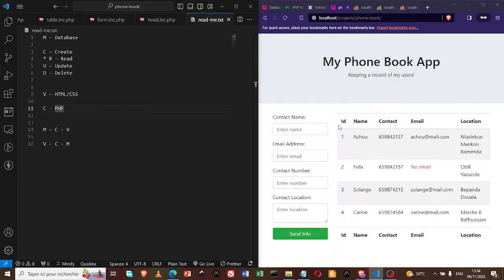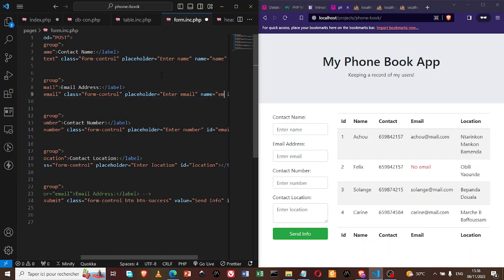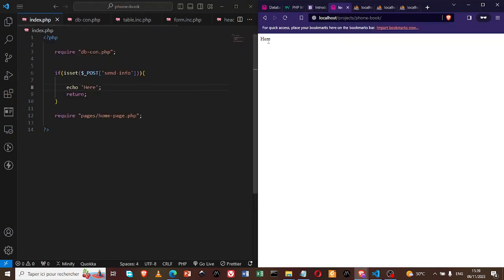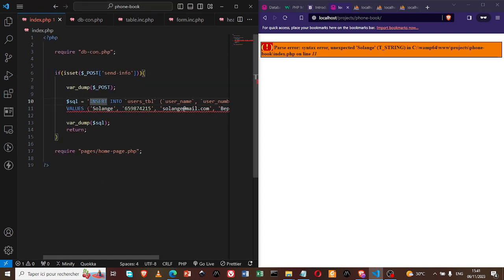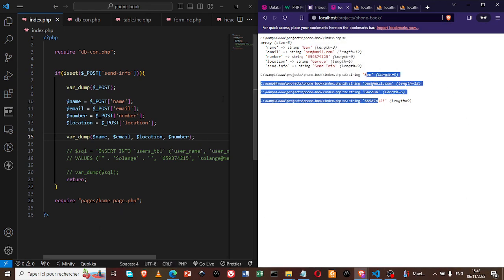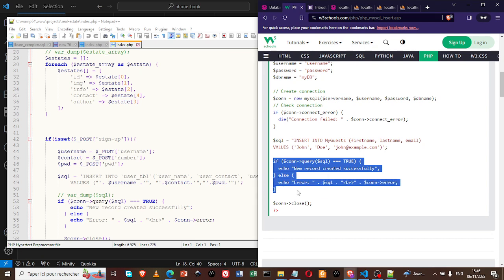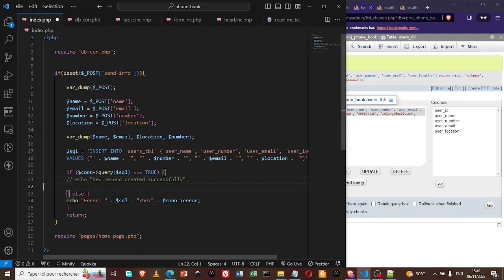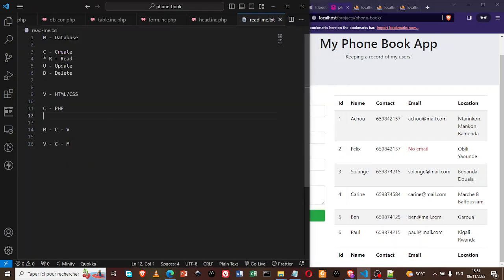PHONE BOOK CREATE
The CREATE functionality of the PHONE-BOOK-App